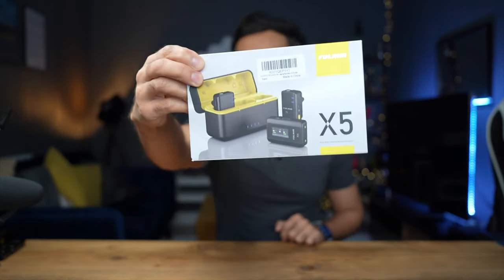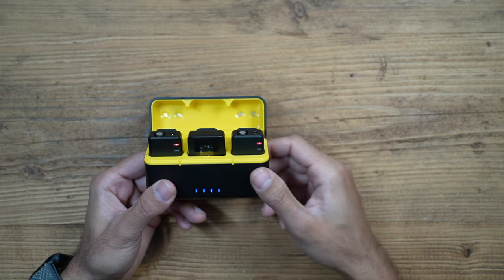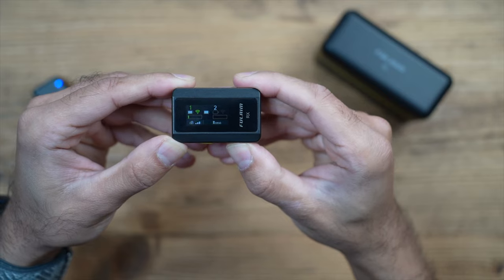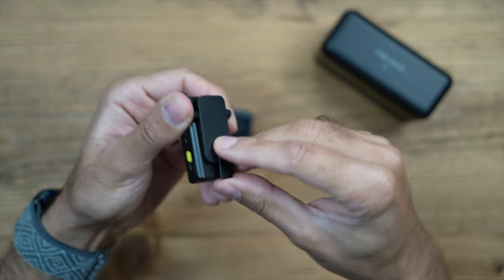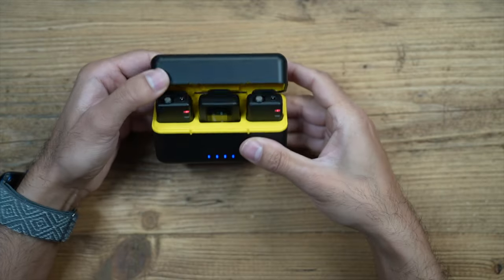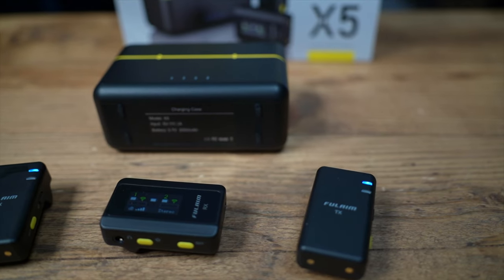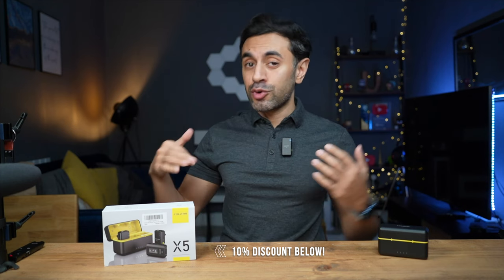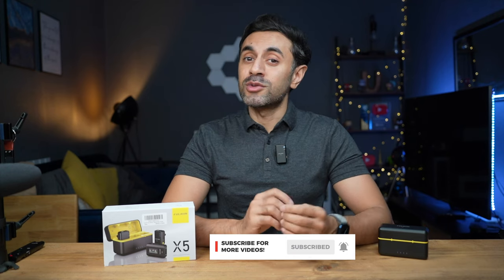Introducing - Fulaim X5 Wireless Camera Mics - These Do It All!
These are the beautifully designed Fulaim X5 Wireless Microphones for your phone and cameras. They have a digital TFT display on the RX, 1-touch noise reduction, and on-board in-built audio recording!

0:00 - Introduction
0:26 - Unboxing
1:38 - Design Overview
5:17 - Modes and Features
7:46 - Battery Life
8:13 - Other Features
8:36 - Mounting to Clothes
10:52 - Mono Audio Test
11:55 - Stereo Audio Test
13:28 - Outdoor Noise Reduction Test
14:41 - Transferring Internal Audio to Laptop
16:03 - Final Thoughts

MY FILMING ACCESSORIES:
4K Monitor
Studio Ring Light